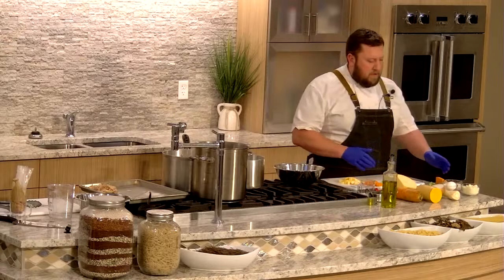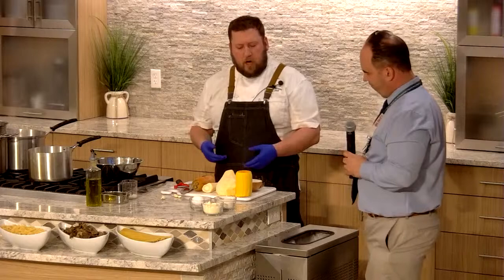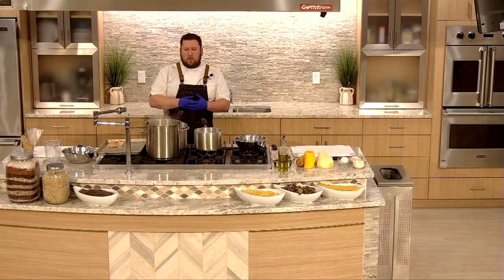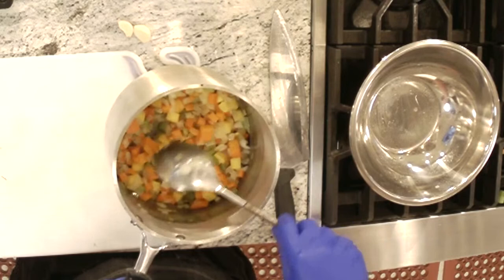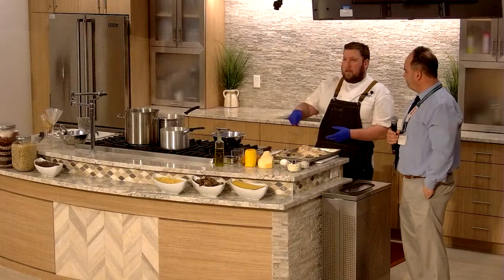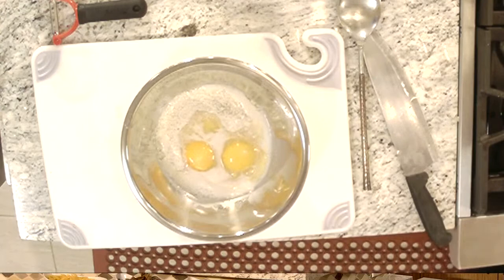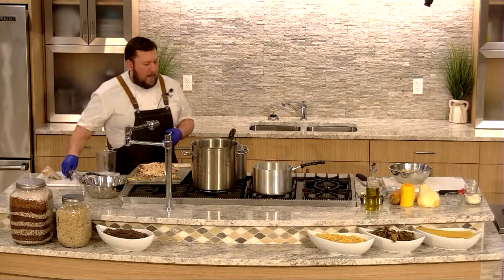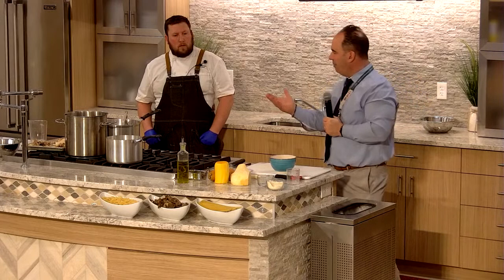Chicken Soup with Dumplings with Chef Mike